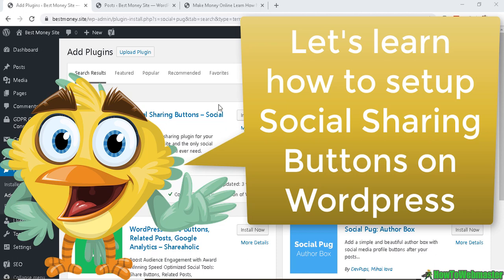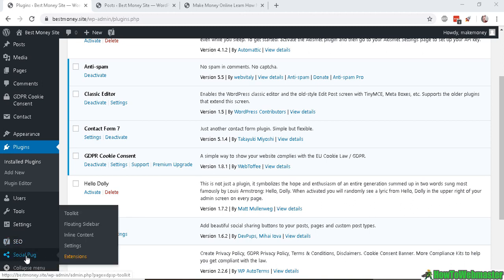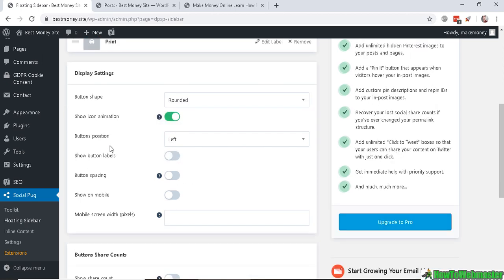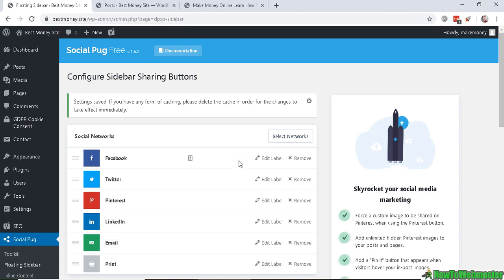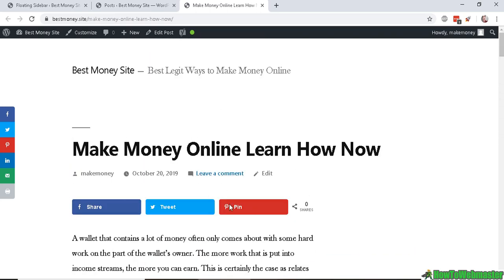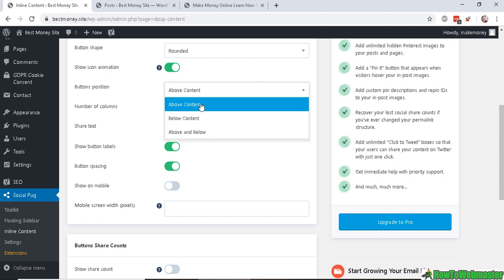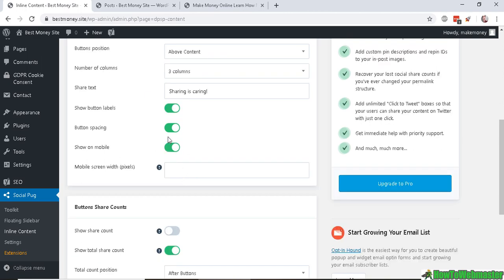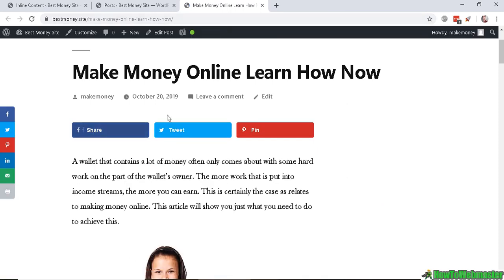Free Social Share Wordpress Plugin Floating Social Sharing Buttons - Social Pug Review & Tutorial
Learn how to add in social sharing buttons to all of your wordpress posts/pages as well as include floating social share buttons. Use the free wordpress plugin Social Pug!

*you can also add this plugin directly from the wp-admin as seen in the video.